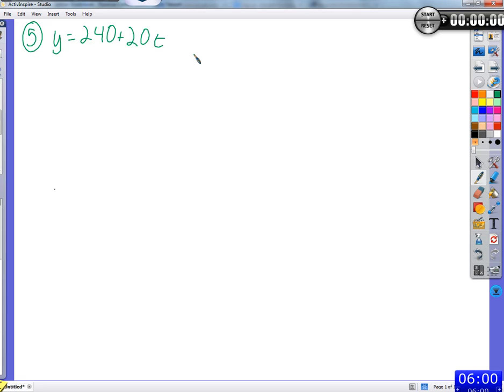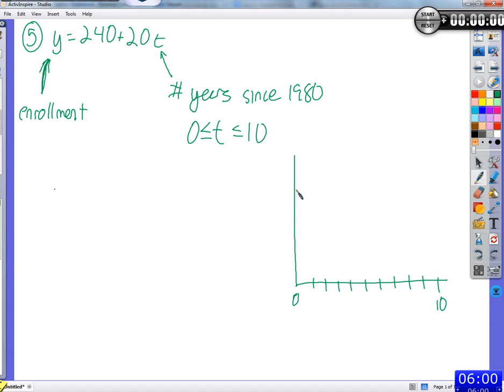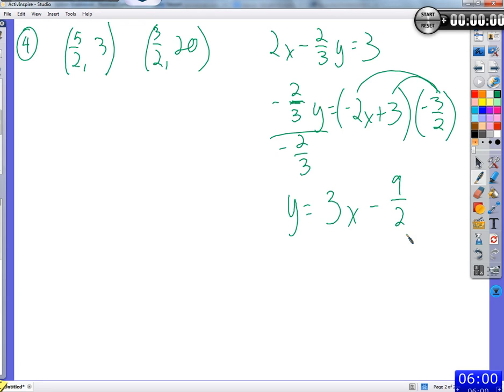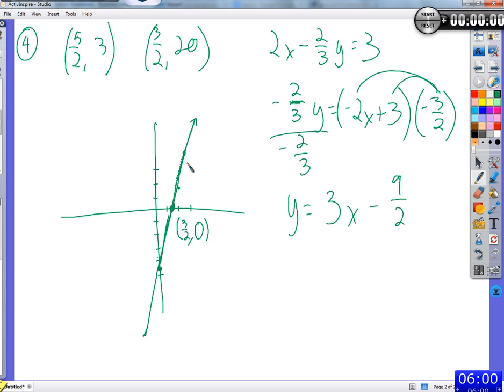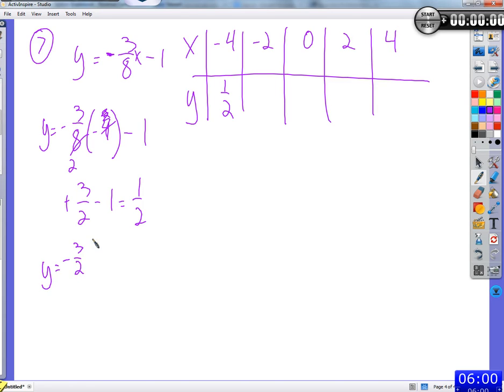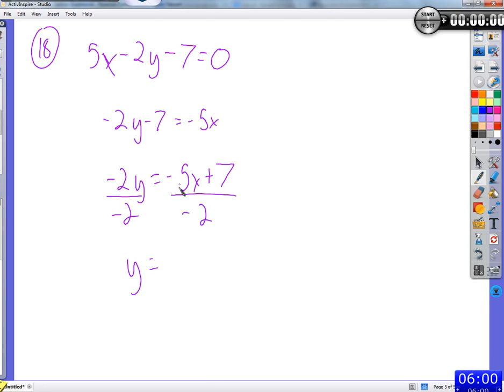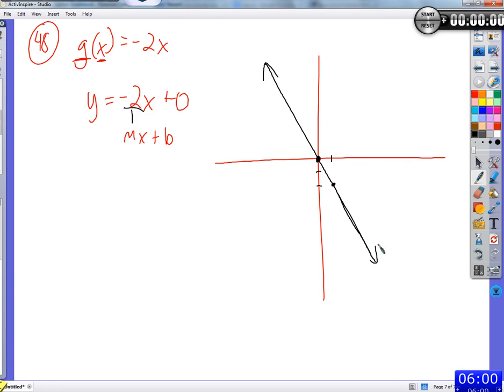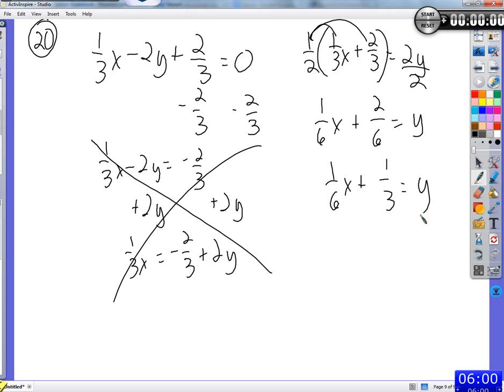Period 8: Chapter 4 pre test review